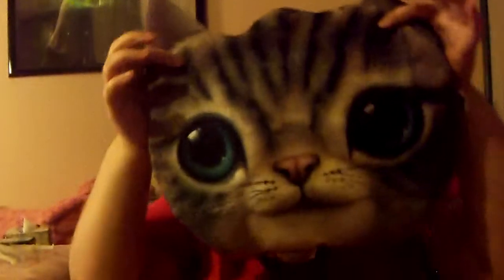February Favorites and Not So Favorites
Talking about my favorite and not so favorite things from this past month. This was pre-filmed last week.

Save money shopping (personal links)-